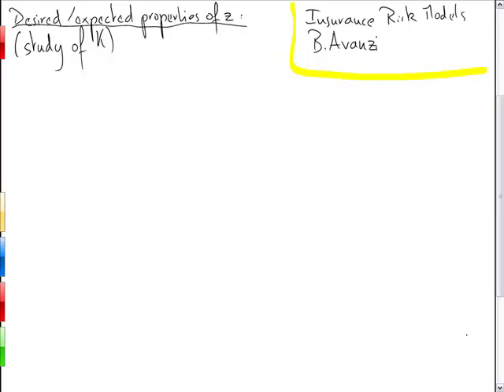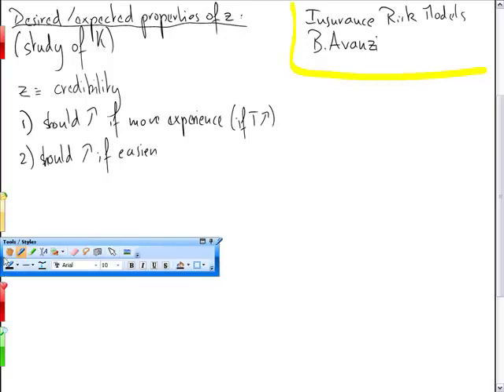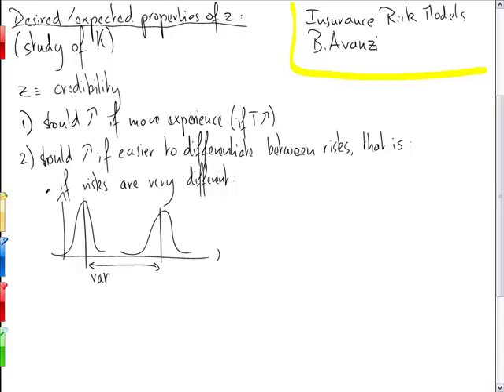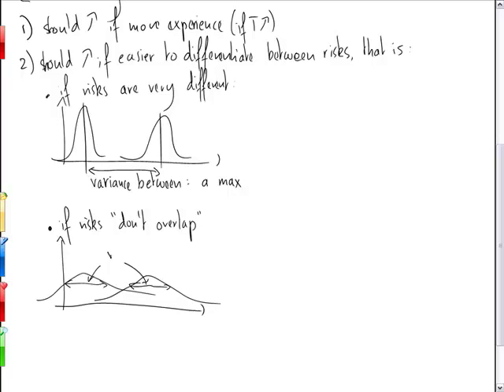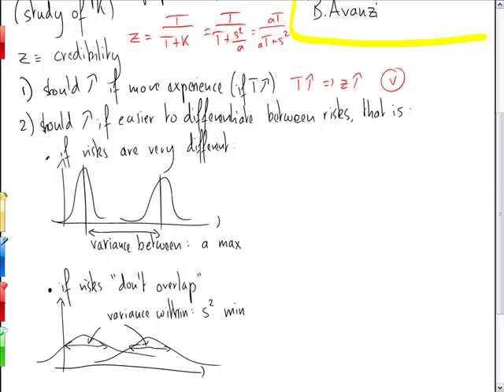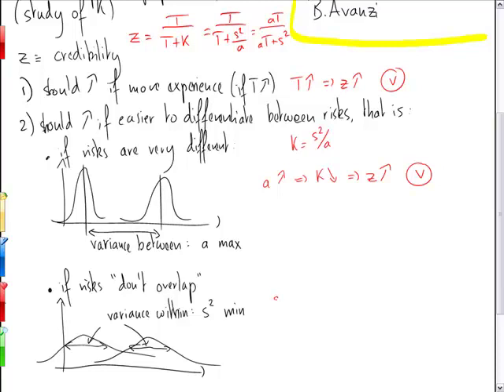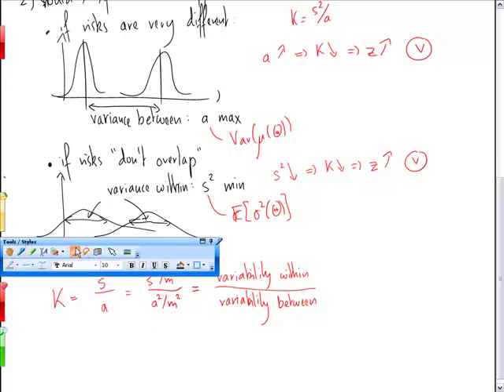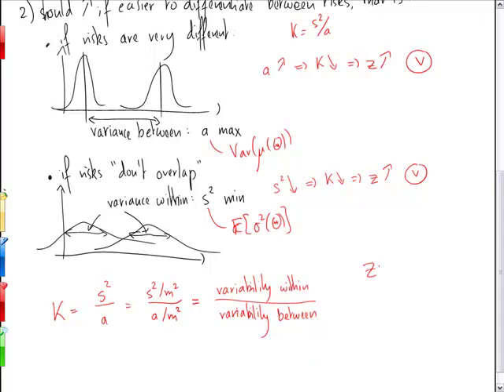Discussion of the credibility factor Z and its constant K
In this video we discuss the credibility factor in Bühlmann's model
z=T/(T+K),
including its constant K=s^2/a.
- The parameter a is the "variance" between the means of all possible risks
- The parameter m is the "average" of the means of all possible risks. -- The parameter s^2 is the "average" variance of the distributions of all possible risks.
- The parameter T is the number of observations available (exposure in data that is available).